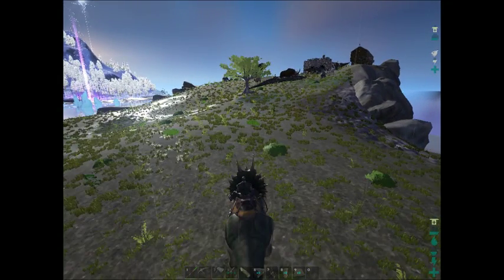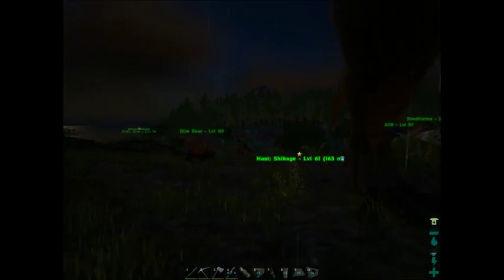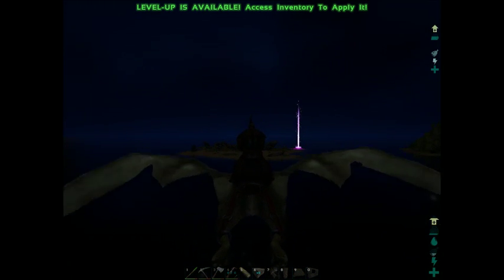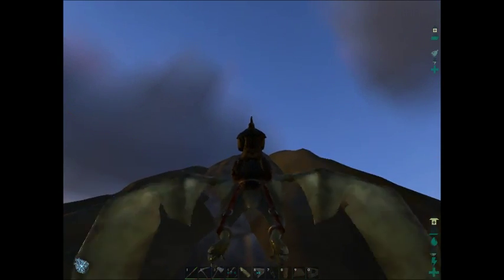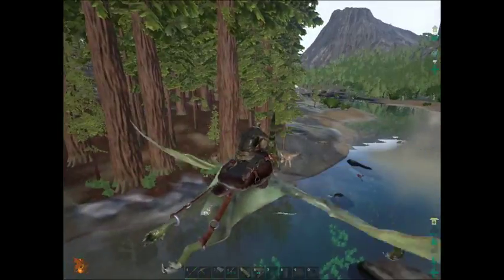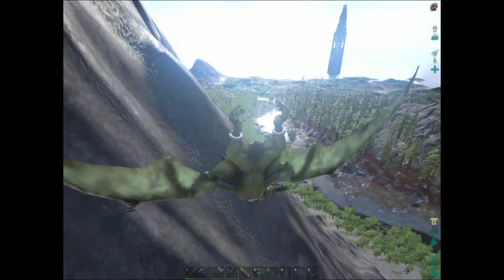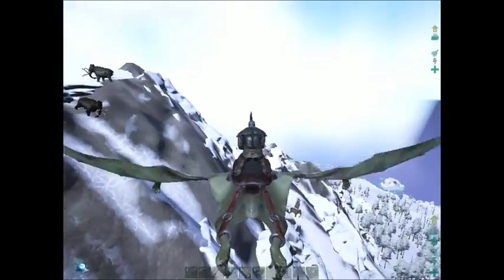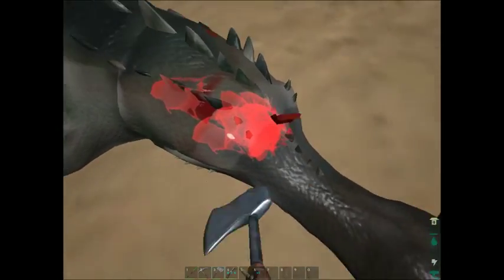ARK: Survival Evolved:improv showcase for friends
ARK: Survival Evolved an improv showcase for friends